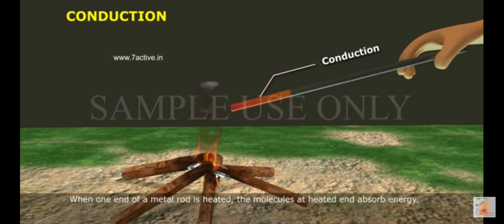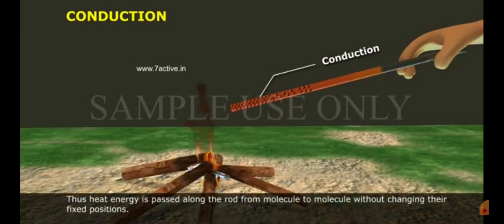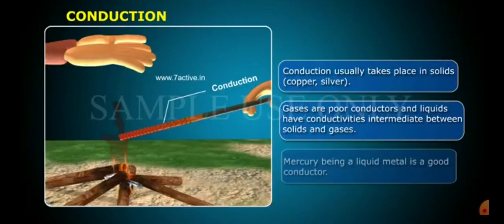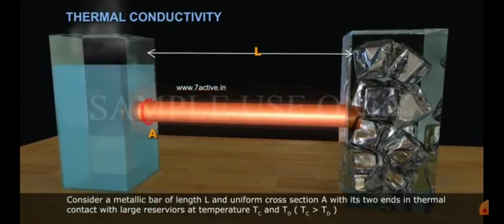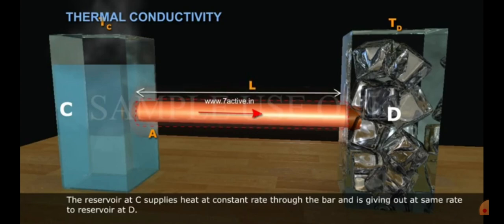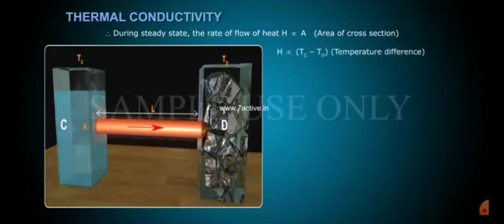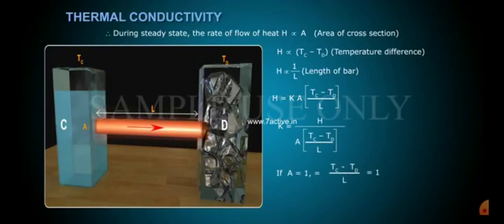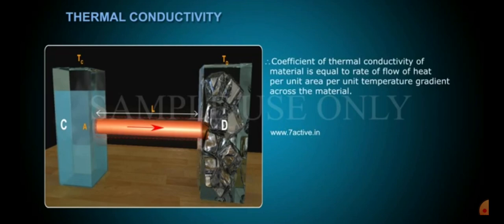Transfer Heat Part 1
7 Active Technology Solutions Pvt.Ltd. is an educational 3D digital content provider for K-12. We also customise the content as per your requirement for companies platform providers colleges etc. 7 Active driving force "The Joy of Happy Learning" - is what makes difference from other digital content providers. We consider Student needs, Lecturer needs and College needs in designing the 3D & 2D Animated Video Lectures. We are carrying a huge 3D Digital Library ready to use.HEAT TRANSFER:Heat is a form of energy which can be transferred from one part of the system to another part, due to temperature difference between them.Heat can be transferred from one place to another by the following three modes. 1 Conduction 2 Convection 3 Radiation.CONDUCTION:-It is a mode of transfer of heat energy from one part of a body to another part at lower

temperature, without actual motion of the

molecules.Explanation:According to kinetic theory, the molecules of a solid are in a state of oscillation about their fixedpositions. When one end of a metal rod is heated, the molecules at heated end absorb energy. Therefore,they vibrate about their equilibrium position and interact with neighbour molecules. Thus they transfer a part of their energy to neighbour molecules. These new molecules inturn transfer energy to other molecules and so on. Thus heat energy is passed along the rod from molecule to molecule without changing their fixed positions. Conduction usually takes place in solids copper, silver, Gases are poor conductors and liquids have conductivities intermediate between solids and gases.Mercury being a liquid metal is a good conductor. THERMAL CONDUCTIVITY:Thermal conductivity of a solid is a measure of the ability of the solid to conduct heat through it.Consider a metallic bar of length L and uniform

crosssection A with its two ends in thermalcontact with large reserviors at temperature TC and TD.Heat is conducted through the bar from hot end to the cold end of bar. After some time, a steady state is reached, the temperature of bar decreases uniformly withdistance. The reservoir at C supplies heat at constant rate through the bar and is giving out at samerate to reservoir at D.During steady state, the rate of flow of

heat H a directly proportional to AArea of cross section

Ha TC-TDtemperature different Ha 1 by L (ength of bar H = KA into TC-TD by L, where TC-TD by L is called

temperature gradient

The constant K is called the coefficient of thermal conductivity of material of bar K=H by A into TC-TD by L, If A = 1, TC-TDby L = 1 Therefore, K=H by A units: W minverse kinverse Therefore, Coefficient of thermal conductivity of material is equal to rate of flow of heat per unit areaper unit temperature gradient across the material. The value of K depends on nature of material of the solid. The value of K is large in case of good conductors and is small in the case of insulalors.